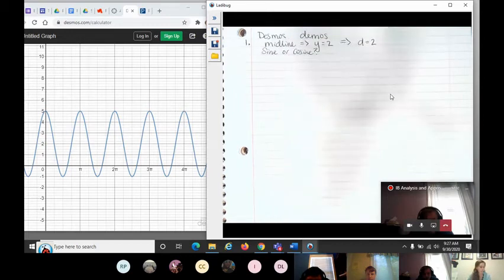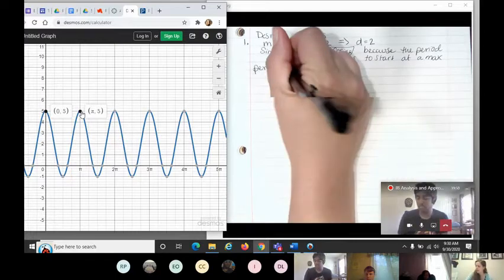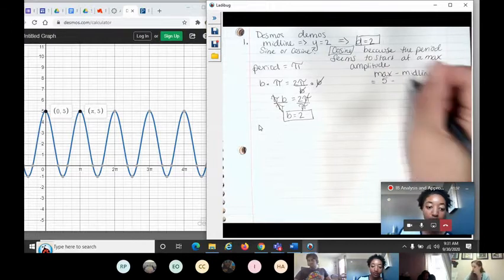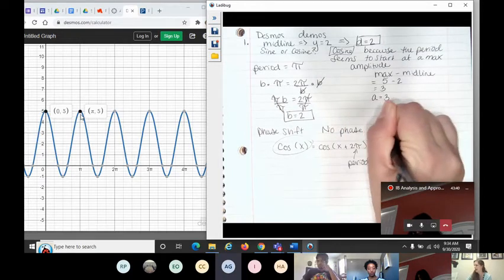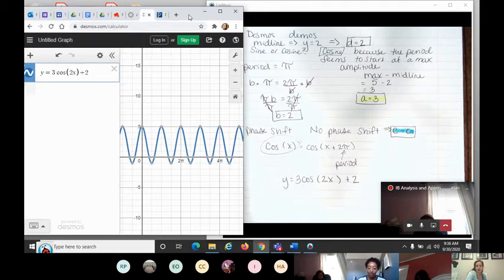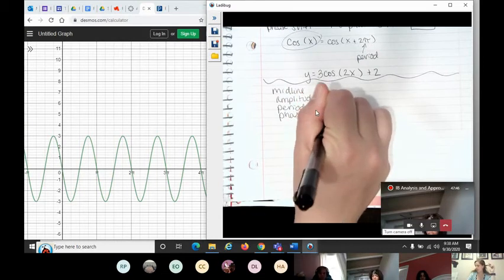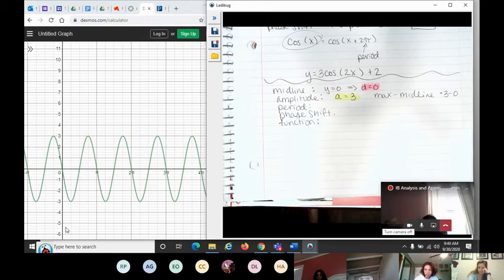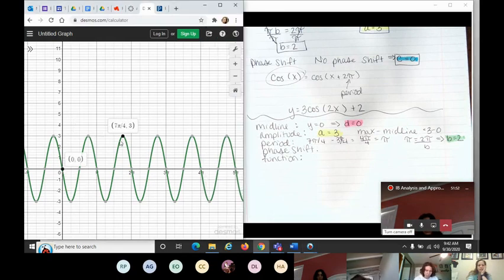IB AA Junior Class 9.30.20 (Part 2)